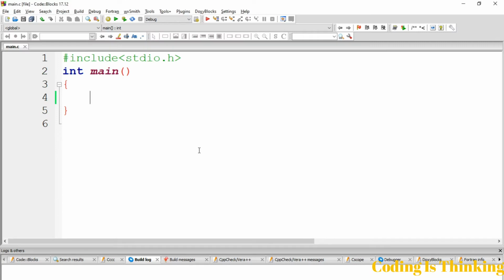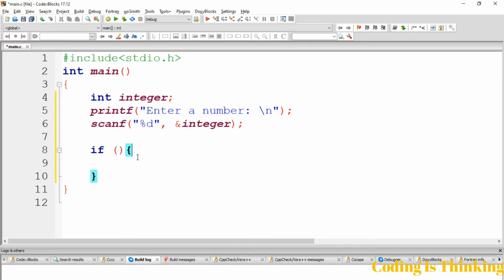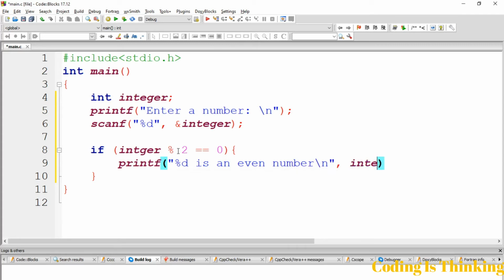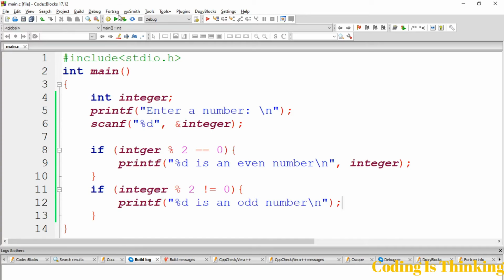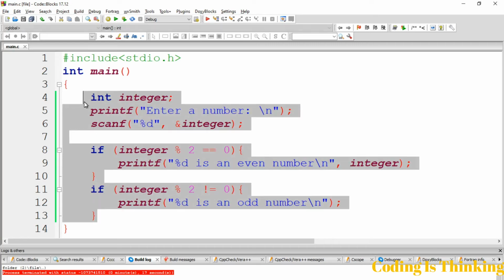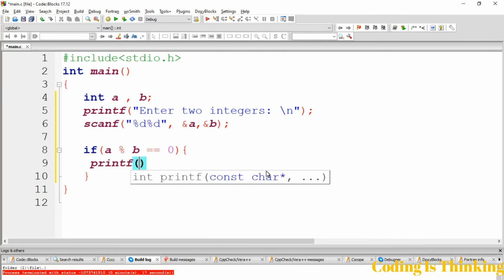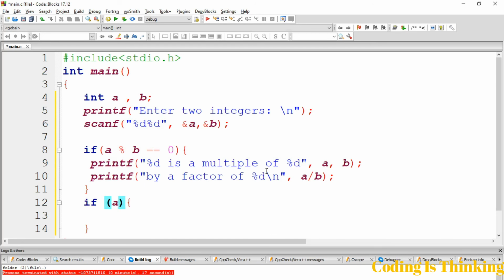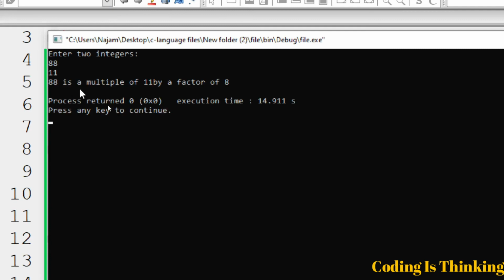C Programming (Important Questions Set 2.24 and 2.26) | English - Must Watch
#2.24_and_2,26